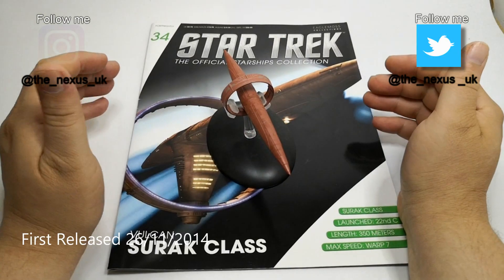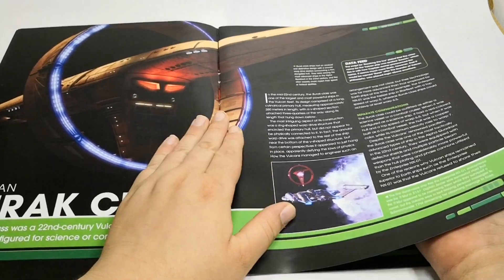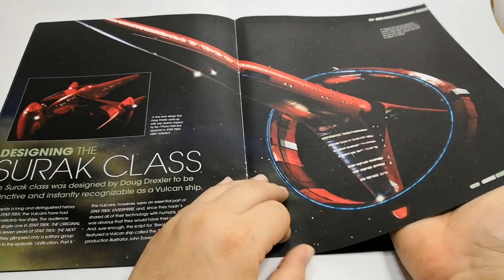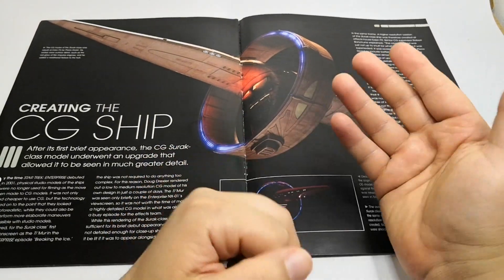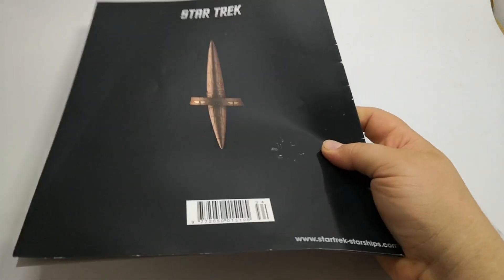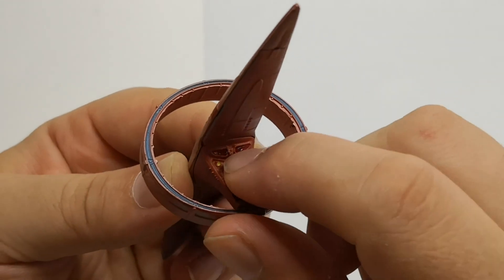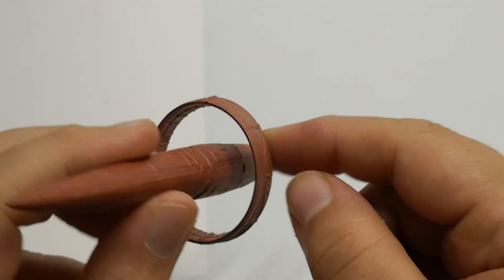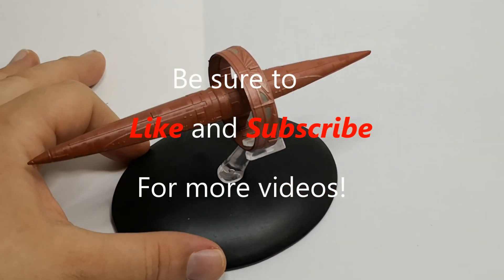Star Trek Starships Collection Flashback Episode 38 Issue 34 Vulcan Surak Class